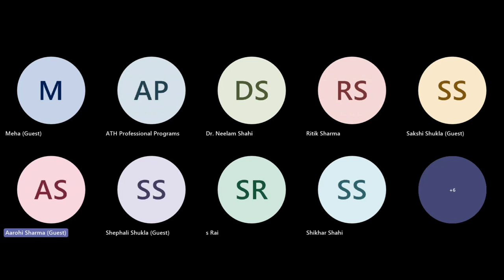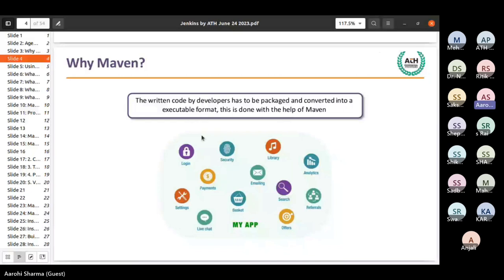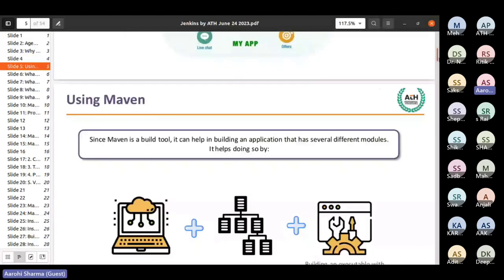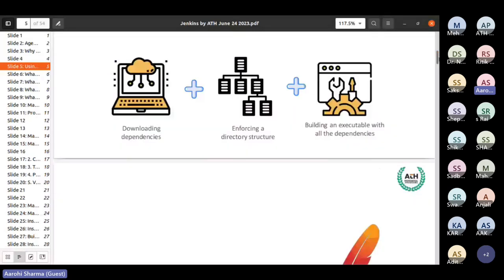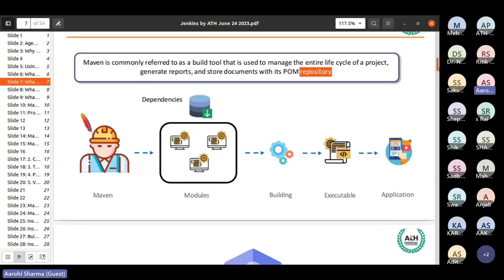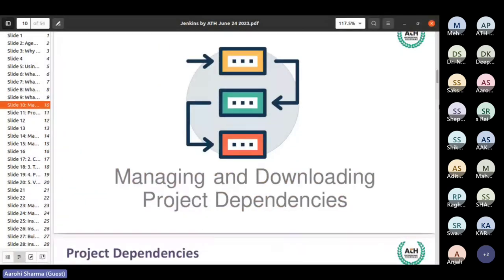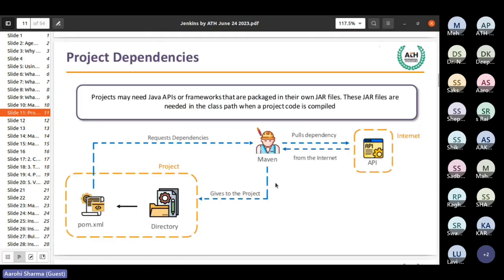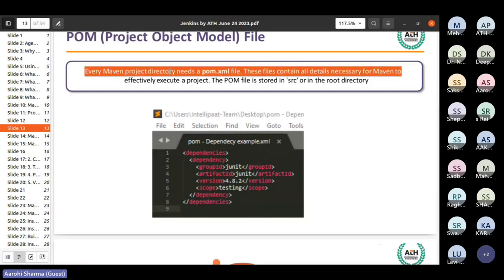DevOps "CI/CD" Jenkins Live Weekend WorkShop 24 and 25 June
DevOps "CI/CD" Jenkins Live Weekend Work Shop

Welcome to ATH Professional Programs📚,

👉👉Hurry up! And Enroll for Workshop -  FREE "AWS" Cloud Live Weekend Workshop 8th & 9th July 2023 - @1:00 PM

Wishing you a successful career in AWS Cloud!

AWS | Microsoft Azure | Google Cloud Partner